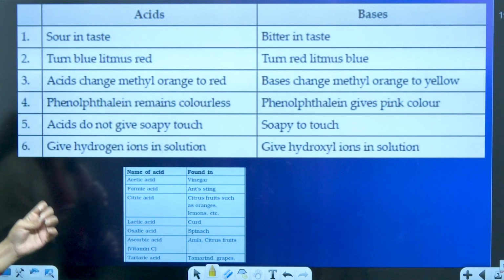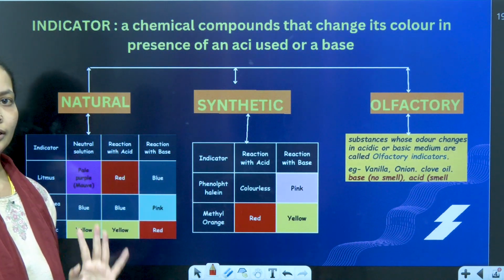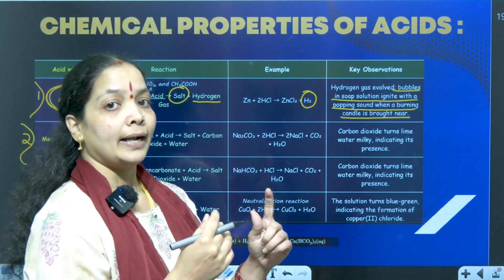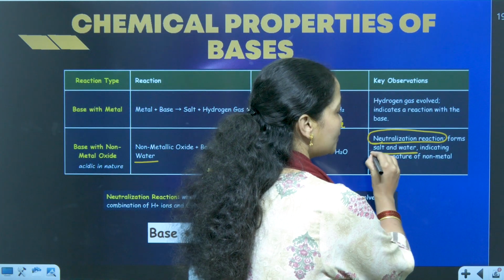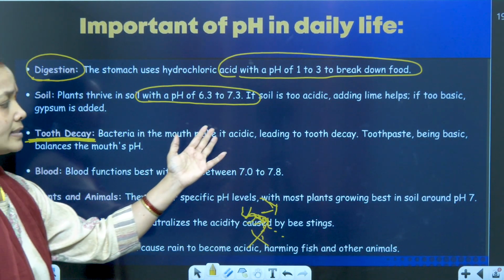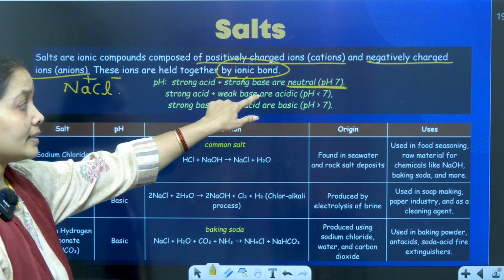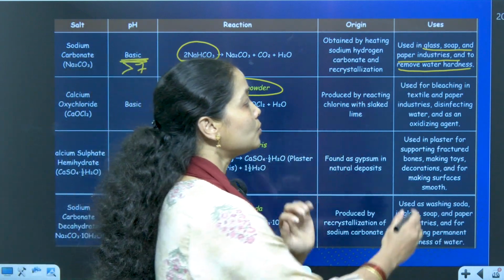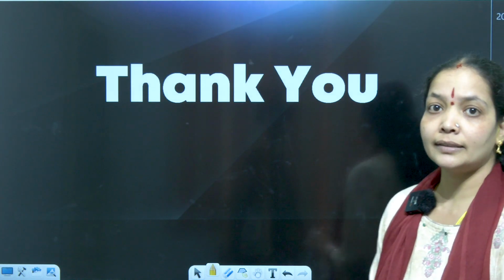ACIDS, BASIS & SALT IN 30 MINUTES || CLASS 10 SCIENCE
In this 30-minute video, we break down the critical concepts of Acids, Bases, and Salts for Class 10 Science. Covering key definitions, properties, reactions, and real-life examples, this video provides a comprehensive and easy-to-understand explanation, perfect for students preparing for their board exams. Strengthen your understanding of how acids and bases work, and learn about their applications in daily life. This video is ideal for CBSE students looking for a quick yet effective revision session. Watch now to ace your science exams with confidence!